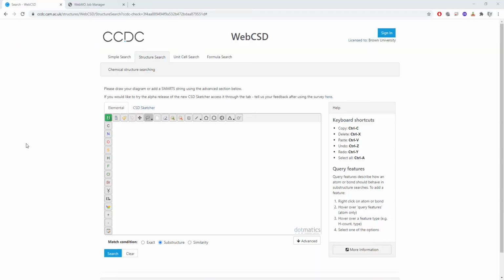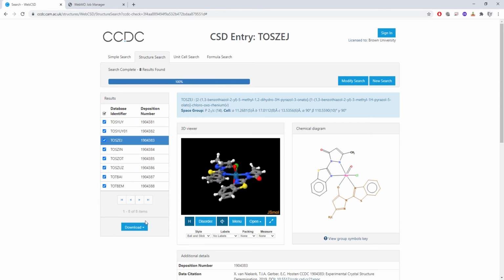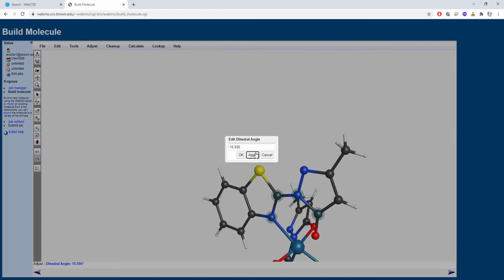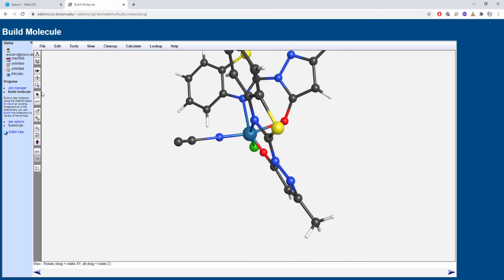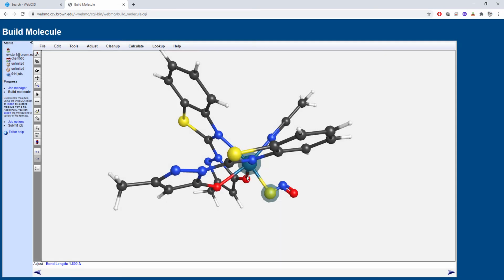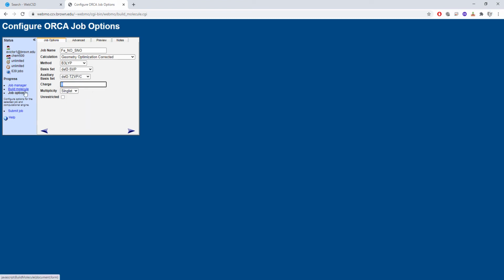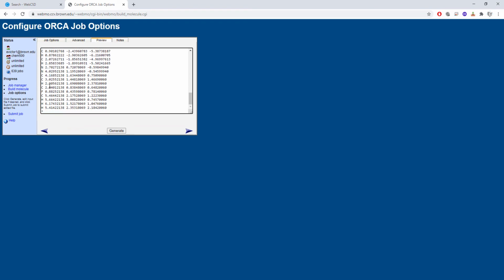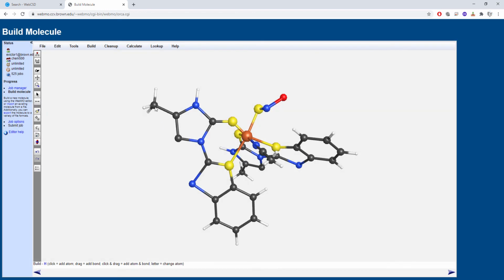Using a Crystal Structure as the template for a different molecule